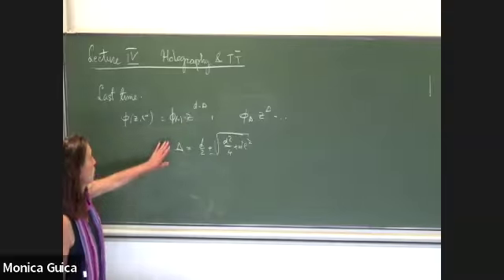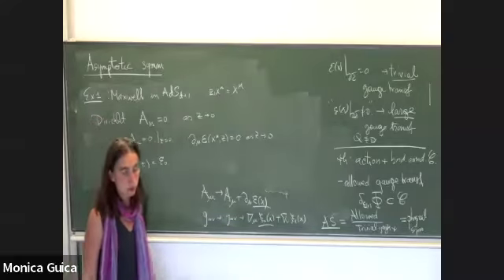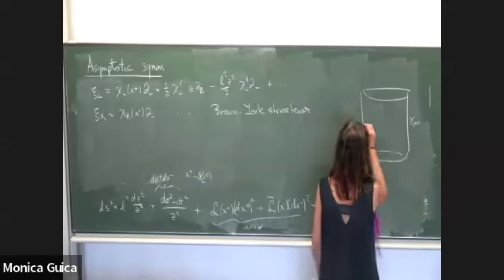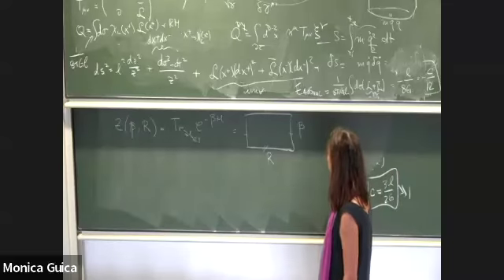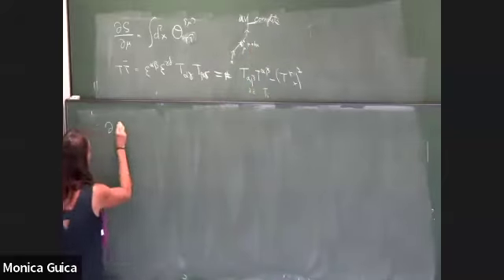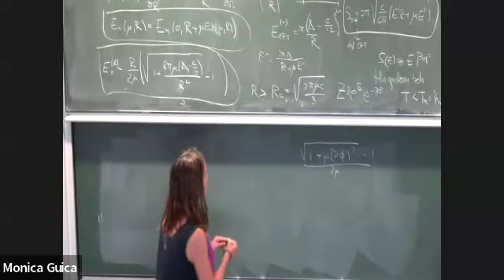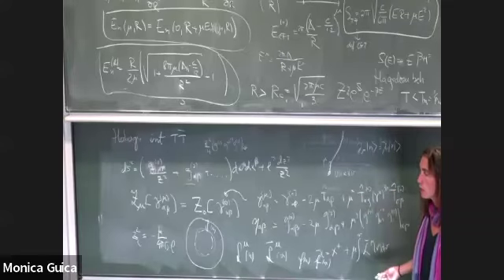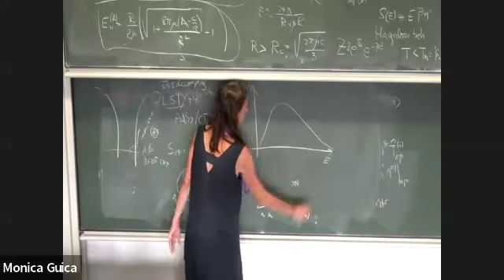Black Holes, Holography and TTbar - Monica Guica (Part 4)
Black Holes, Holography and TTbar (Monica Guica, IPhT/CERN/EPFL)
Fecha: viernes 29 de agosto 2025